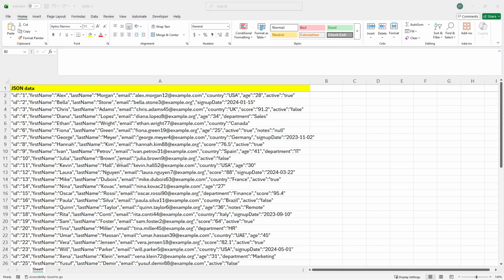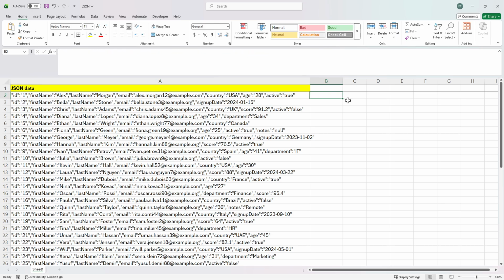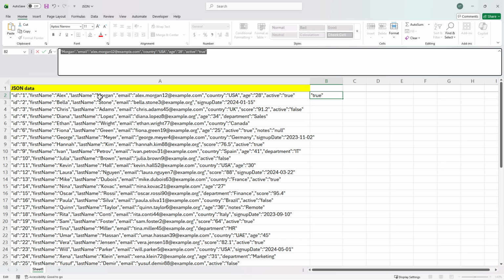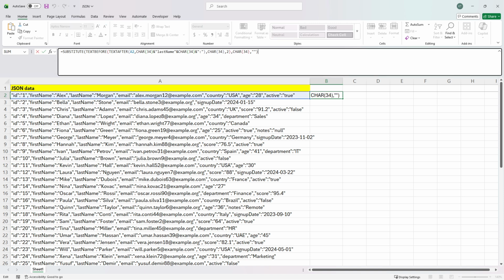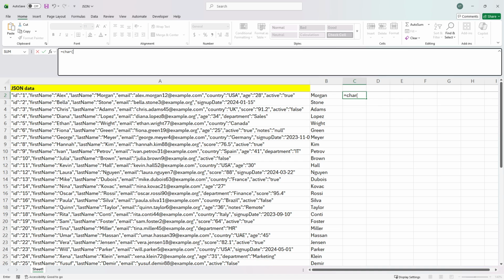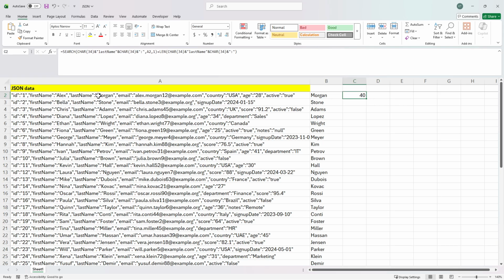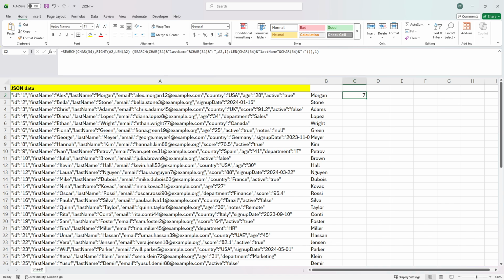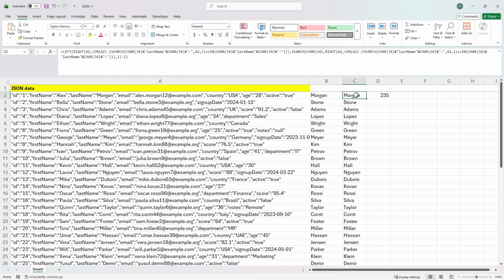Extracting Key-Value Data Using Excel Formulas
In today’s video, we explore how to:
* work with key-value pairs data in Excel
* extract values from key in a very basic JSON format
* use both modern formulas such as TEXTAFTER and TEXTBEFORE, and also, nesting multiple functions to work in older Excel versions